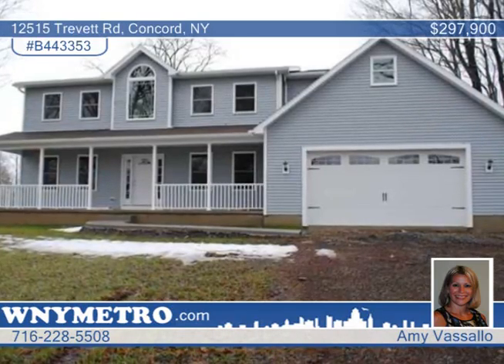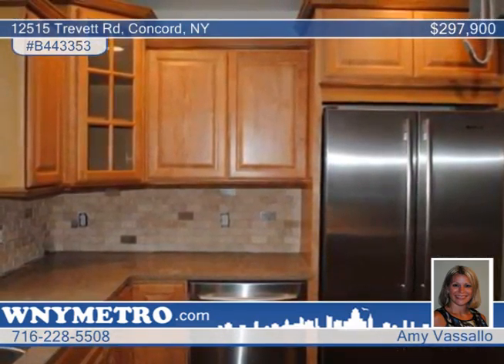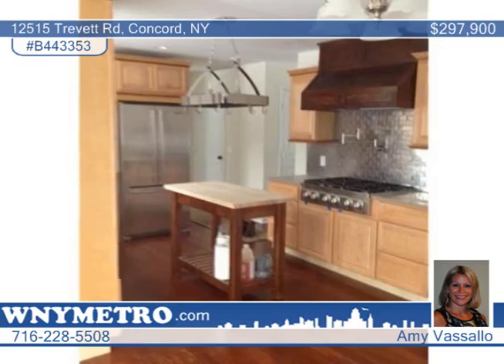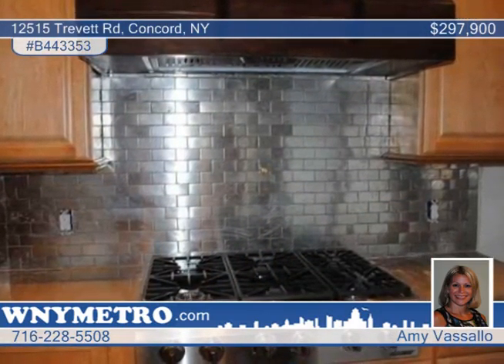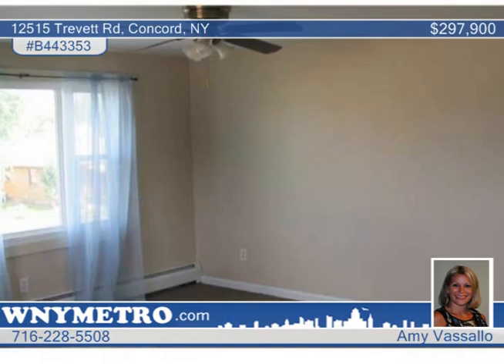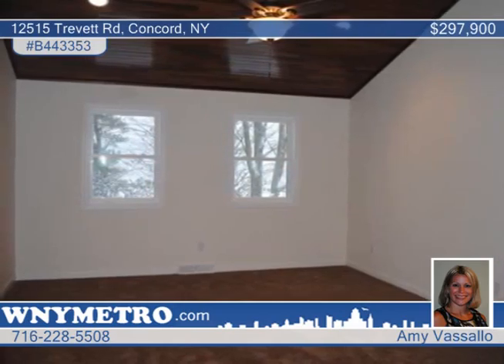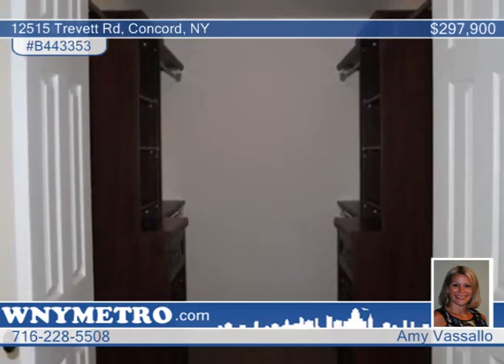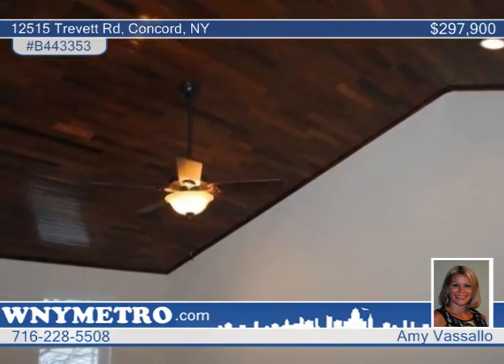12515 Trevett Rd Concord, NY Homes for Sale | wnymetro.com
12515 Trevett Rd, Concord, NY
 Amy Vassallo-Metro Roberts |

2013 Custom 4 bdrm/3.5 bath colonial. 2 story foyer w/ wood ceilings Gourmet kitchen with stainless steel appliances 6 burner stove water spout above stove center island pantry and eat-in area Living room with stone fireplace, flat screen and built-in shelf's. 1st fl offers all hardwood floors, formal dining room, mudroom, separate laundry room, den/office/family room, w/ pocket door. Master bedroom has cathedral wood ceilings, walk in closet w/ shelf's, 3 additional bedrooms with all double door closets, and a bonus room with full bath. Door leading out to 30 x 12 deck, 2,400sq ft 2 story barn.